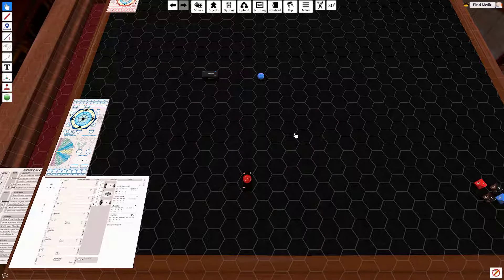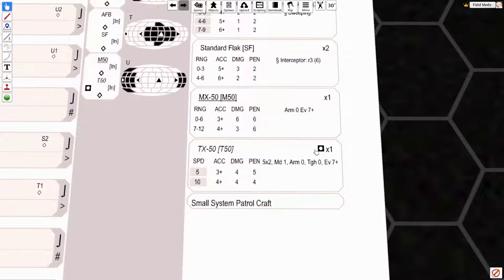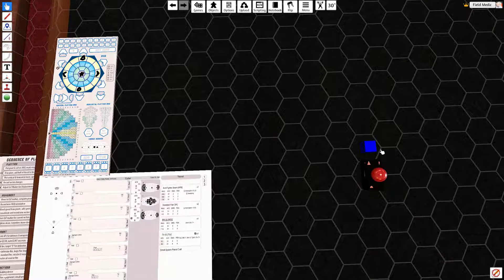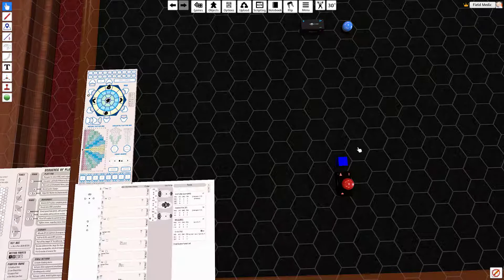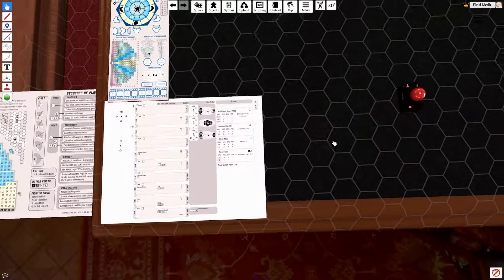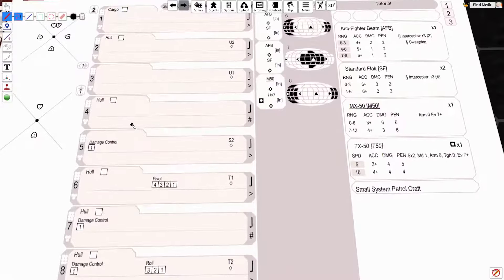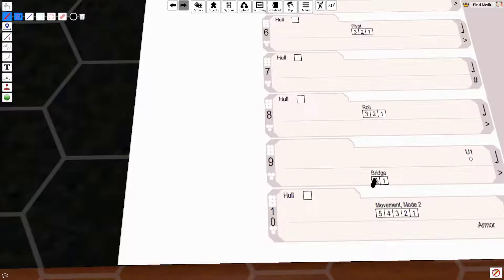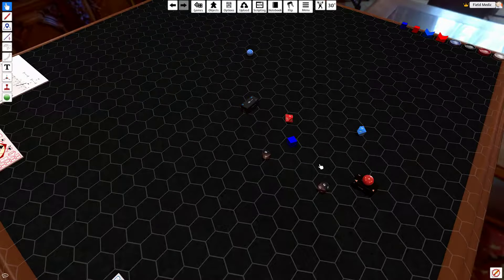Squadron Strike Torpedoes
A rough (quite rough) explanation of how to use torpedoes in squadron strike to attack enemy vessels.  Mistake in video NOTE: Missiles that are hit (fail their survival roll) get an evasion roll based on their evasion modifier.  Also: Any non interceptor weapon attacking a missile can only cause 3 Damage max per shot _and_ are shooting at a profile 3 target.